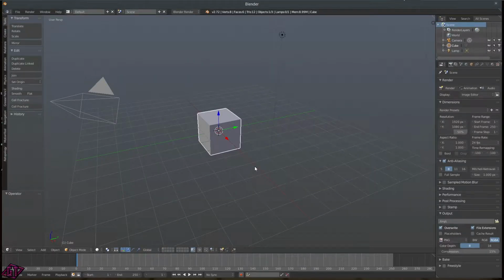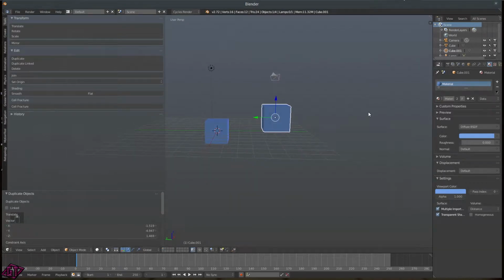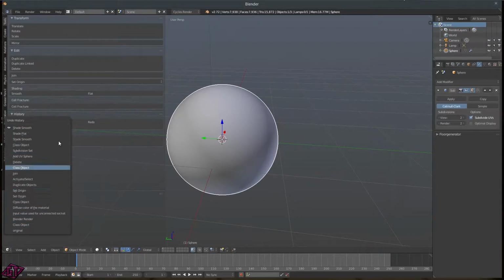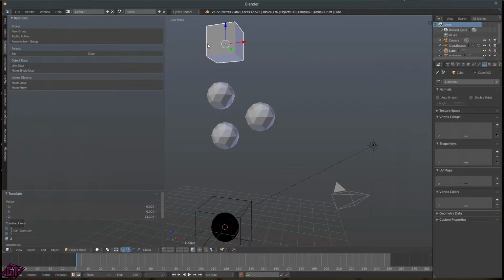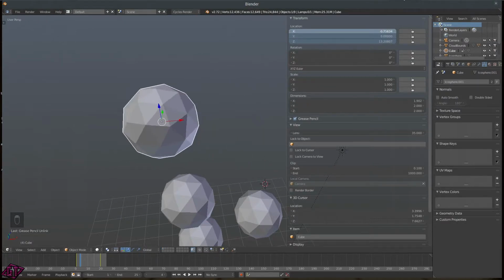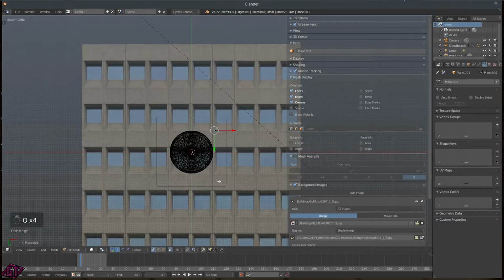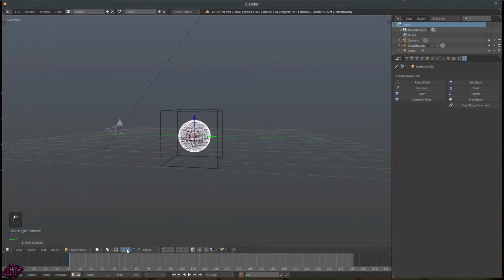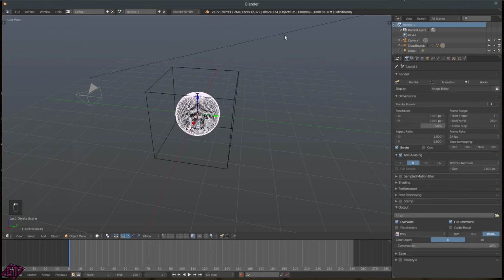Getting started with Blender Part 3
Hi everyone, this is the 3rd part of the getting started with blender tutorial series. In this part I will be going over the panels inside of blender. I went into some pretty good detail about the panels. There was some instances that I didn't explain to much because they were  either, pretty self explanatory, or I am planning on getting into much further detail on them in a different tutorial. I hope that you guys are enjoying these beginner tutorials in blender. I hope that you all have an awesome day.